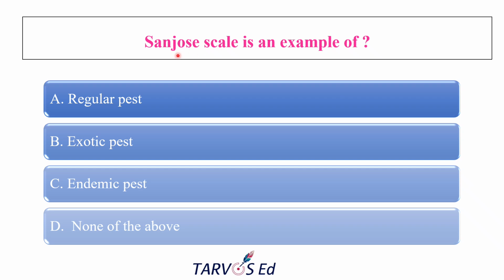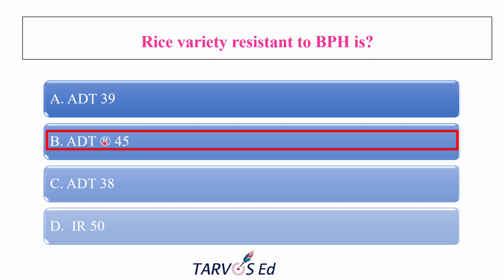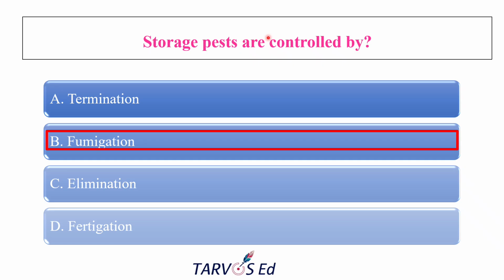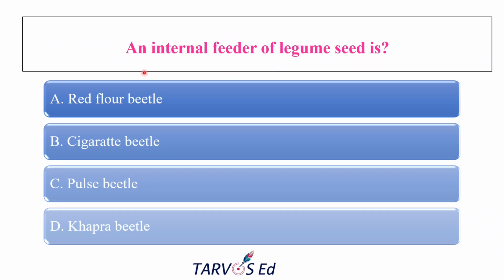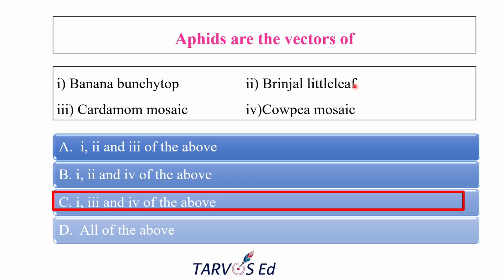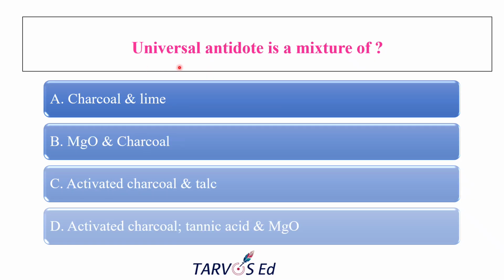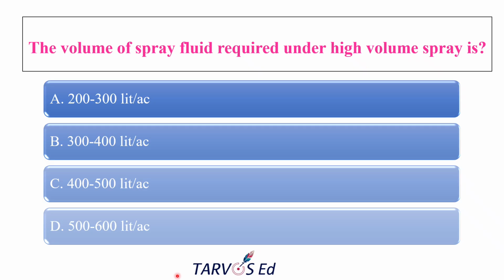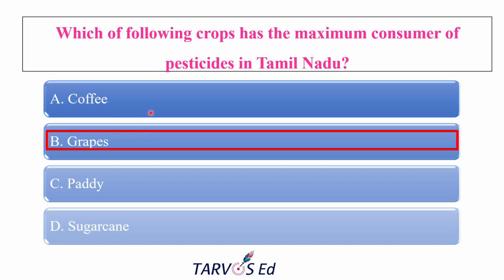Crack IBPS AFO & TNPSC AO: Important Entomology MCQs | Part 3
Boost your preparation for Agricultural competitive exams like TNPSC, AFO, and ICAR with our Entomology MCQ series. This is Part 3 of our dedicated practice sessions, covering high-yield, exam-oriented questions that frequently appear in agriculture exams.

In this video, we cover:

Key concepts in Economic Entomology

Important pest classifications and control measures

Critical questions for upcoming agriculture exams

0:00 - Introduction
0:35 - Sanjose scale pest classification
2:42 - Rice variety resistance to BPH
6:56 - Storage pest control methods
10:11 - Organic pesticides for sucking pests
13:06 - Internal feeders of legume seeds
16:14 - Vectors of plant viral diseases
19:03 - Rice Tungro virus transmission
21:47 - What is the Universal Antidote?
24:41 - Synthetic pyrethroids & pest resurgence
26:37 - High-volume spray requirements
29:20 - Crop with maximum pesticide consumption in TN

🔔 Follow Tarvos Ed for:
✅ Agriculture Concepts
✅ Current Affairs
✅ MCQs & PYQs
✅ Exam Strategy
✅ Short Tricks & Revision Videos

📲 Links